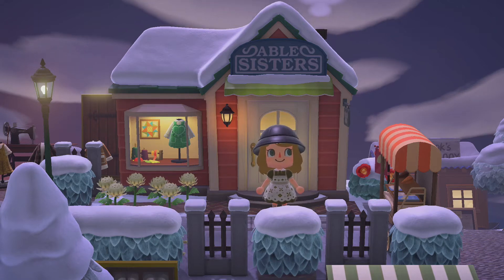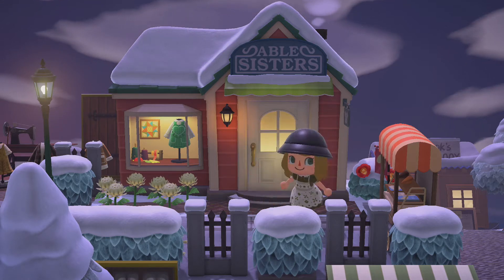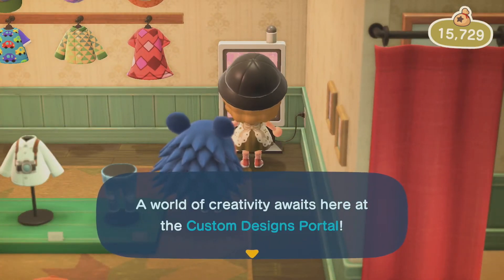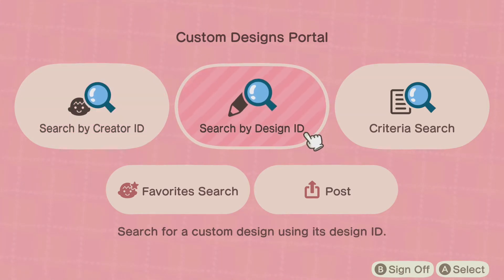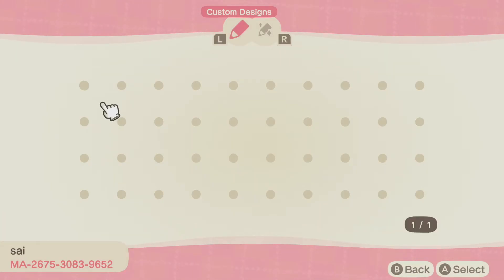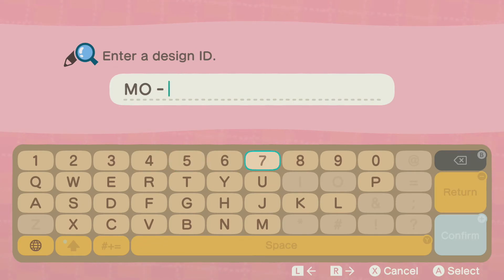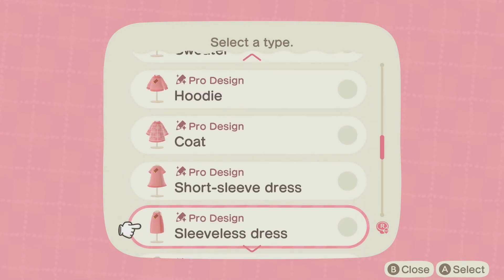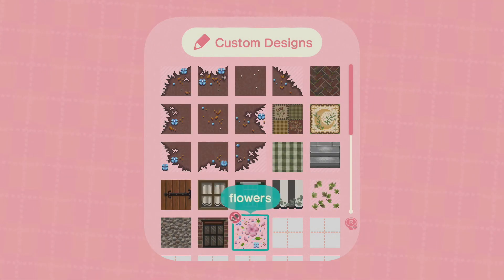How To Download Custom Designs In Animal Crossing: New Horizons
A quick video to explain how to download custom designs

Equipment used:
Elgato Game Capture HD60 S
Nintendo Switch